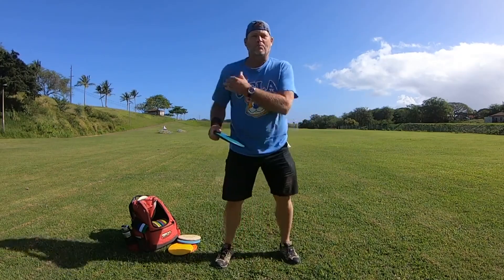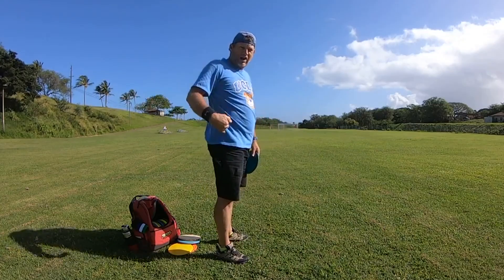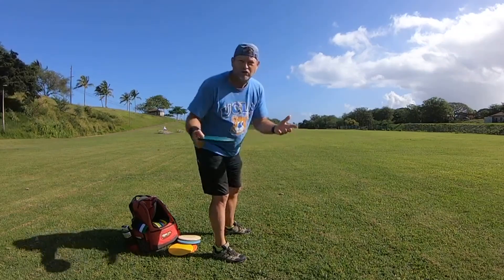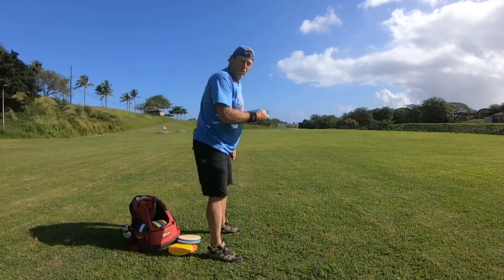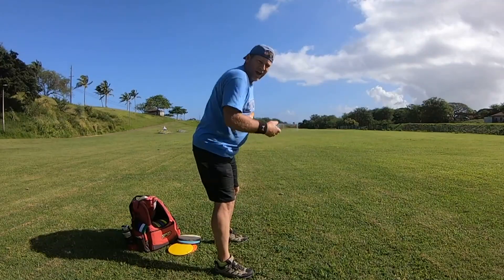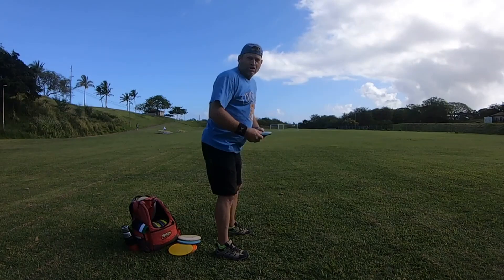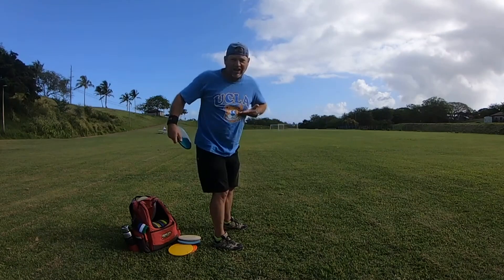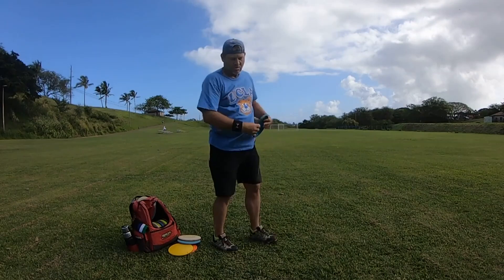BACK ANGLE, SHOULDER ROTATION // DISC GOLF 101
Learning to keep your back angle.

It is so important to stay in your throw and not come out of it. Your head on top keeps all the other bad things from happening . If you run up and pole your head out of the throw you will end up throwing with flat shoulders. To keep your head down takes practice start slow and don't rush into trying to throw real hard. learn by slowing everything down, practice  good form and this will allow your shoulders to rotate up on the throw.

Aloha,
Michael